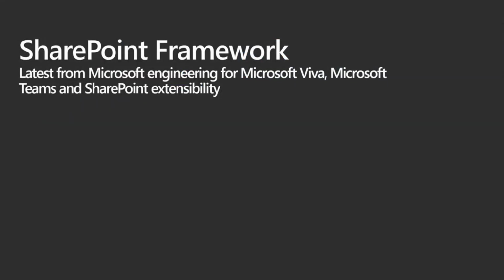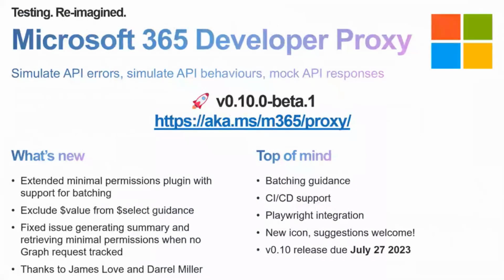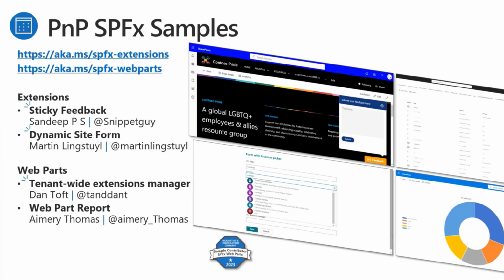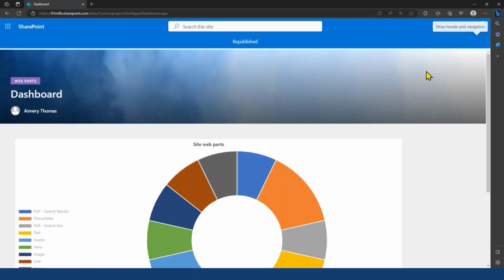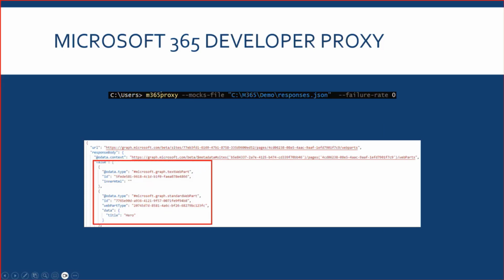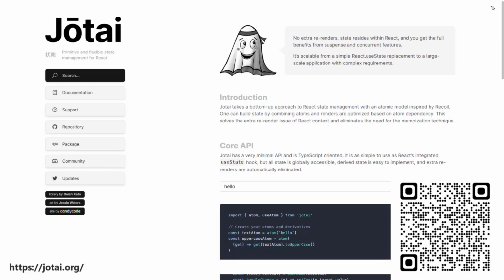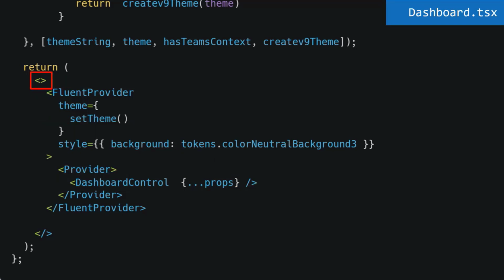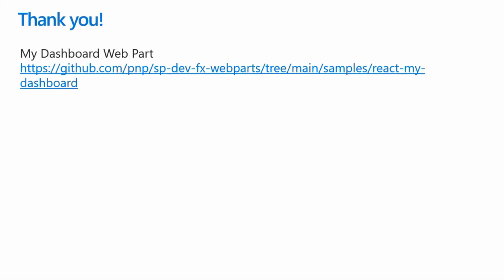Viva Connections and SharePoint Framework community call 13th of July 2023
Viva Connections & SharePoint community call on July 13th. Recap on news and updates from Microsoft and community projects, followed by demos.

Call included three demos:
• Aimery Thomas - Using Microsoft Graph API to create a web part report
• Hugo Bernier & João Mendes – SPFx Web Part – My Dashboard

👏 Host:
•Hugo Bernier (Microsoft) @bernierh

✨ Presenters:
• Aimery Thomas (Avanade) | @aimery_thomas
• João Mendes (StaffBase) | @joaomendes and Hugo Bernier (Microsoft) | @bernierh

📃 Agenda
00:00 – Intro – Hugo Bernier (Microsoft) | @bernierh
05:25 – SharePoint Framework - Alex Terentiev (Microsoft) | @alexaterentiev
07:20 – PnPjs Client-Side Libraries – Julie Turner (Sympraxis Consulting) | @jfj1997
09:42 – CLI for Microsoft 365 – Garry Trinder (Microsoft) @garrytrinder
11:30 – Microsoft 365 Developer Proxy - Garry Trinder (Microsoft) @garrytrinder
13:10 – PnP SPFx Controls – Alex Terentiev (Microsoft) | @alexaterentiev
14:05 – Viva Connections Toolkit for Visual Studio Code – Hugo Bernier (Microsoft) | @bernierh
15:56 – PnP Modern Search – Hugo Bernier (Microsoft) | @bernierh
14:22 – PnP Samples - Hugo Bernier (Microsoft) | @bernierh
17:50 – PnP SPFx ACEs Samples - David Warner II (Microsoft) | @DavidWarnerII
18:15 – Together mode picture
19:34 – Demo – Aimery Thomas - Using Microsoft Graph API to create a web part report
31:02 – Demo – João Mendes (Avanade) | @joaomendes and Hugo Bernier (Microsoft) | @bernierh  – SPFx Web Part – My Dashboard
48:20 – Closing